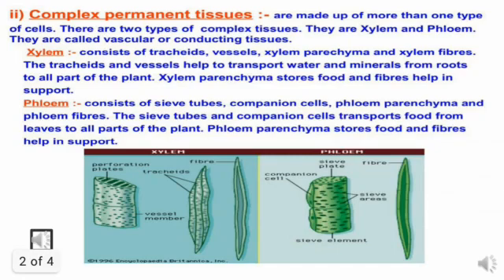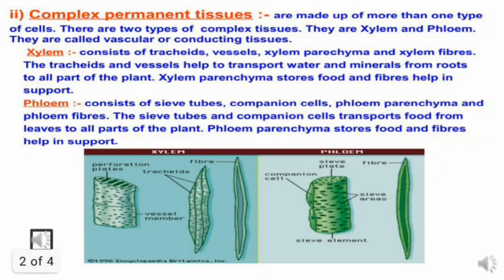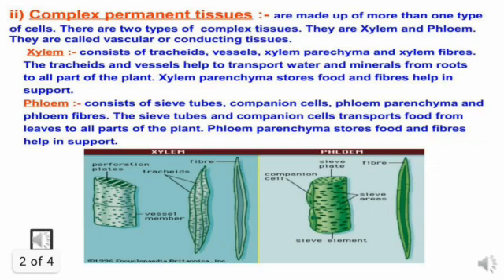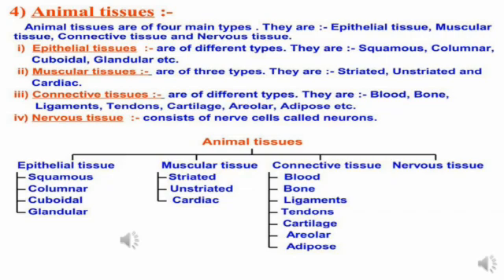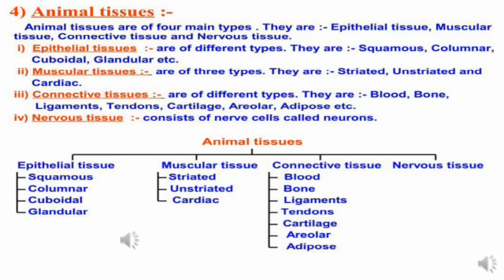CLASS 7 LESSON 1 TISSUES#